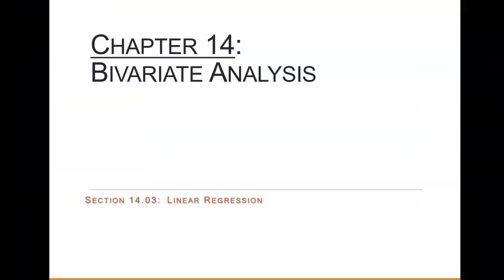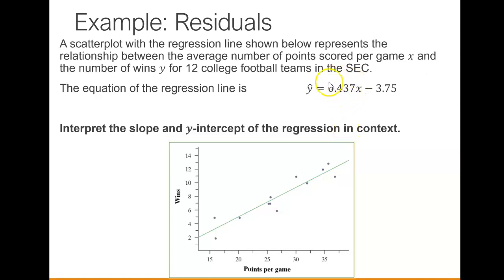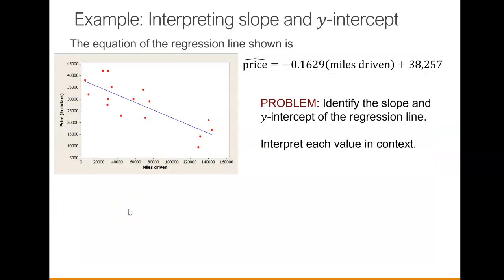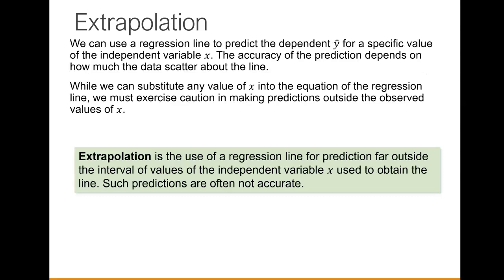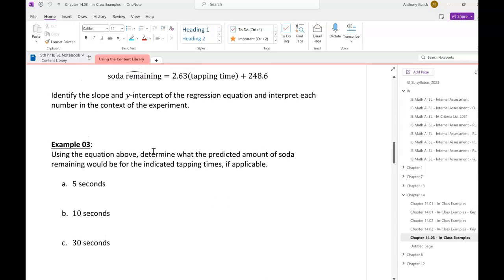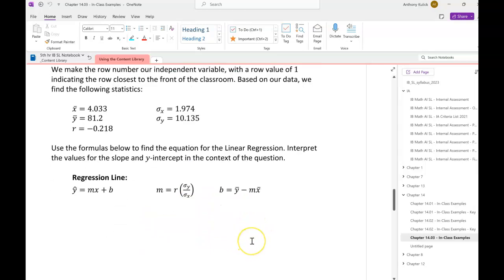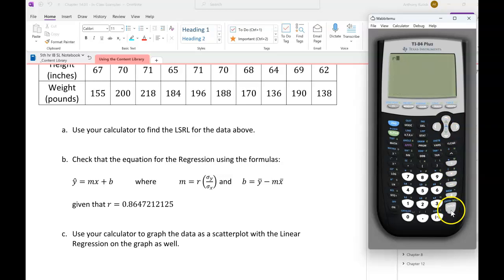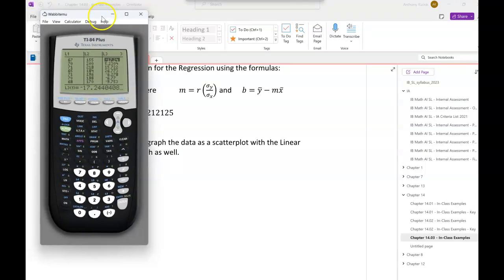11/6/23 IB SL - 5th hour